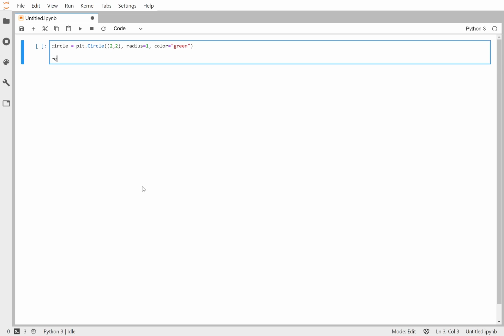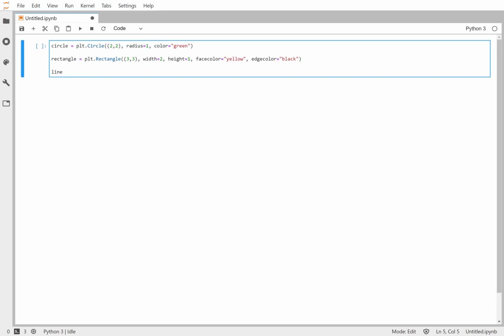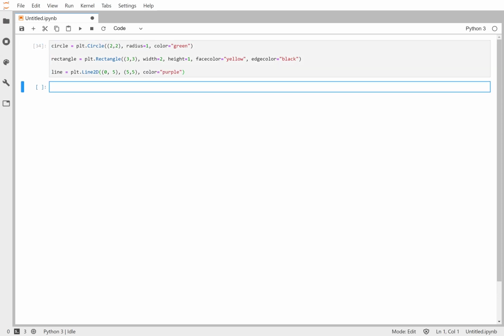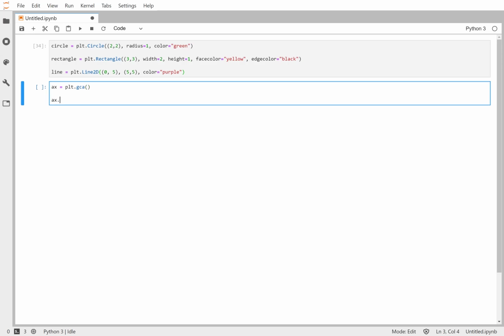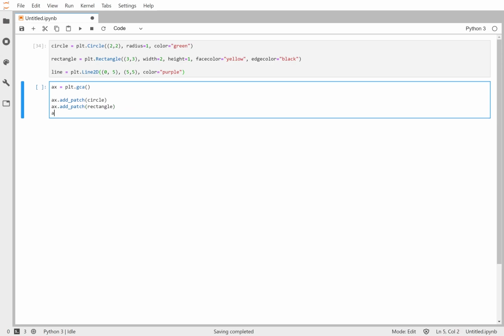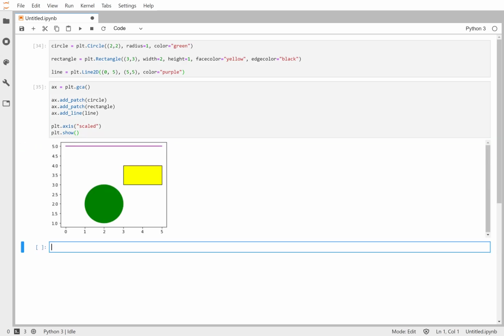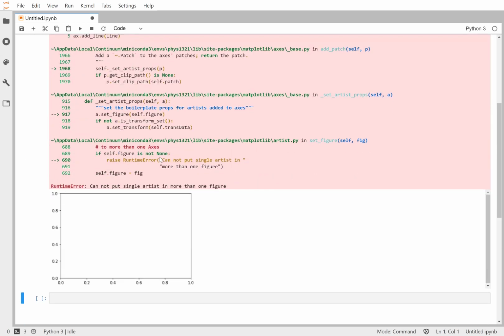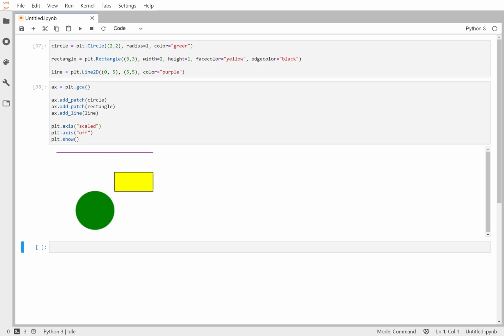Drawing Shapes With matplotlib